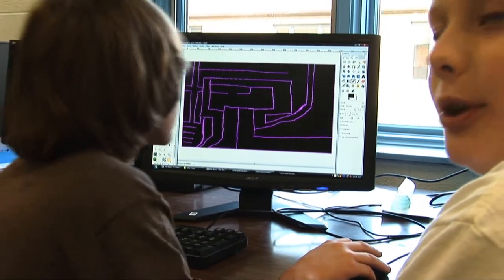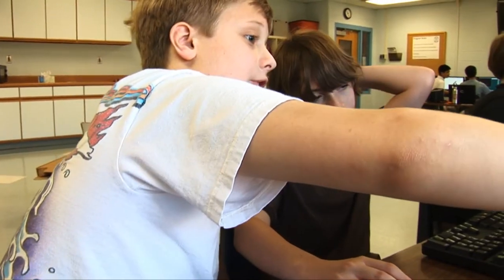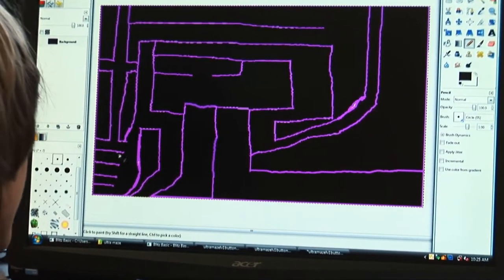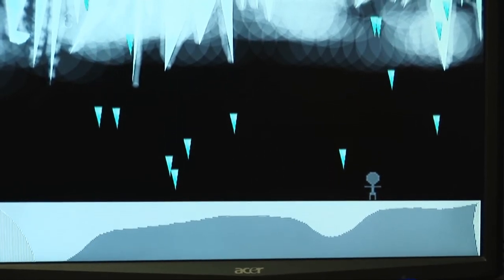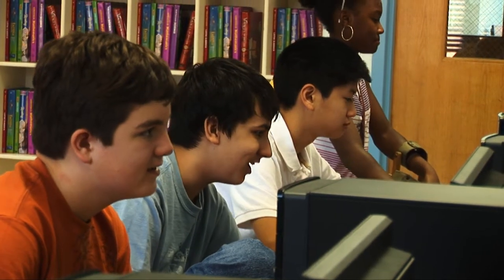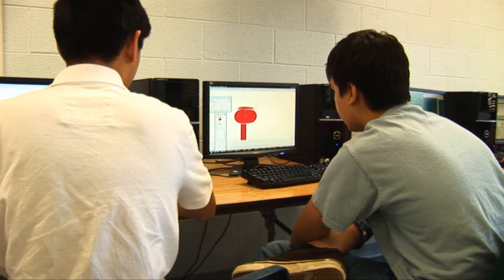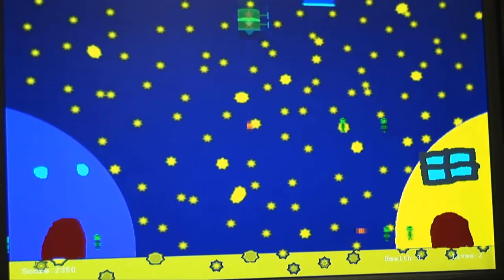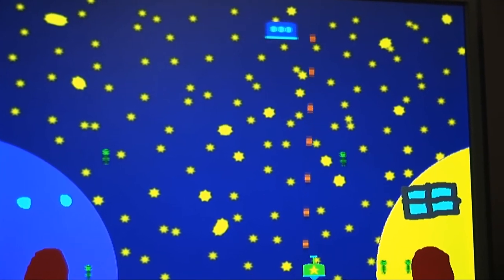Fairfax Collegiate: Game Programming course